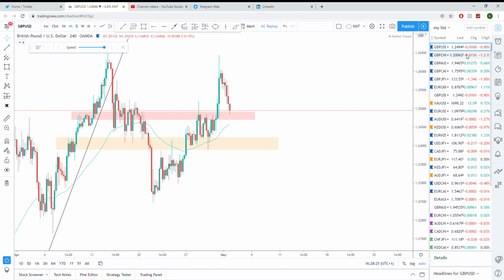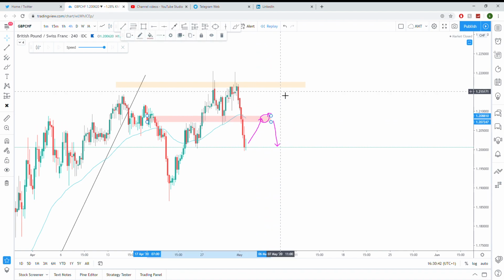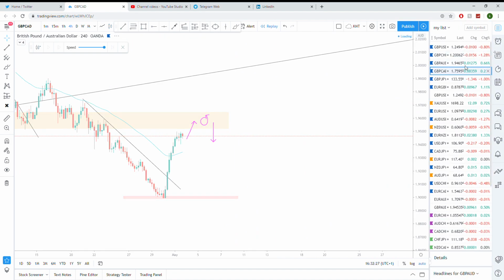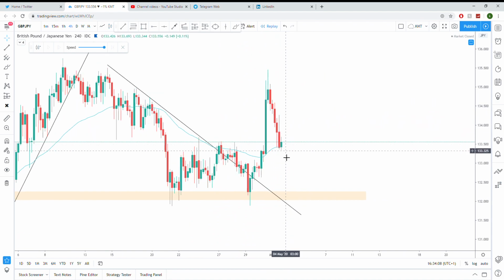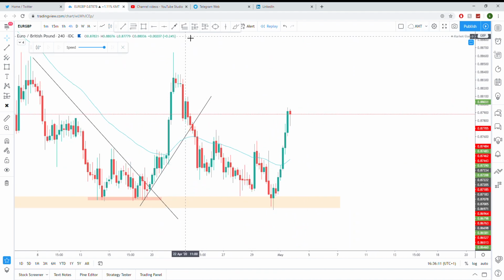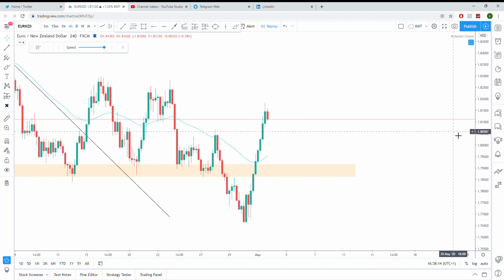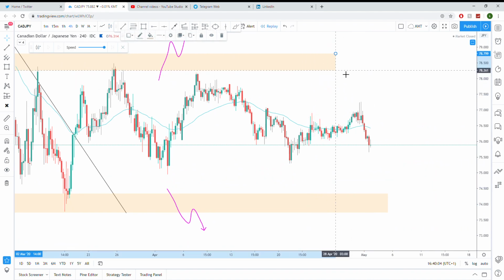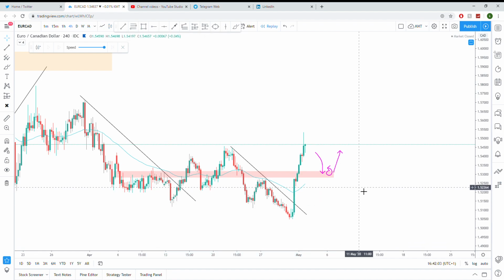FULL MARKET ANALYSIS - VOL 7